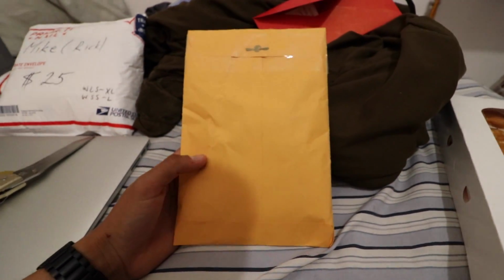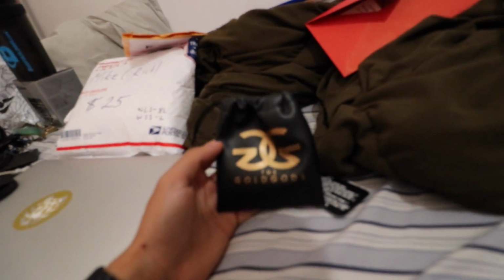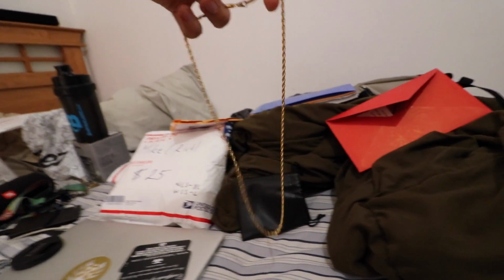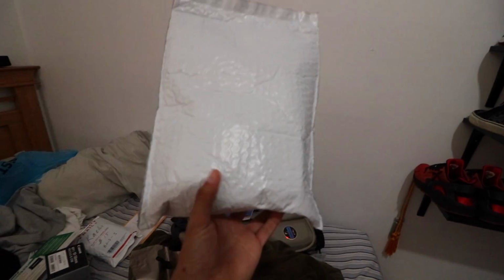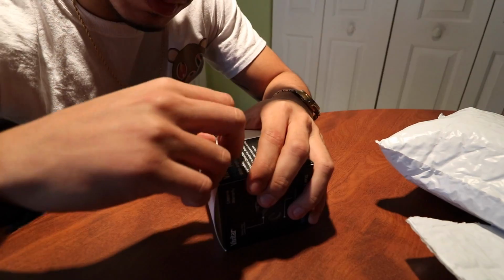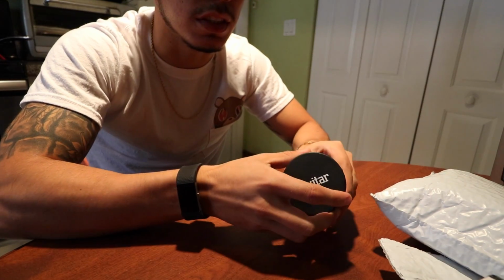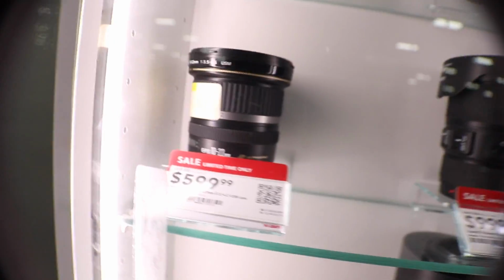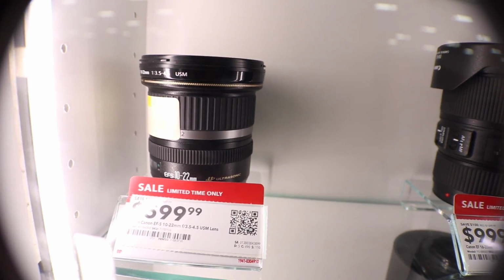BUYING FAKE GOLD